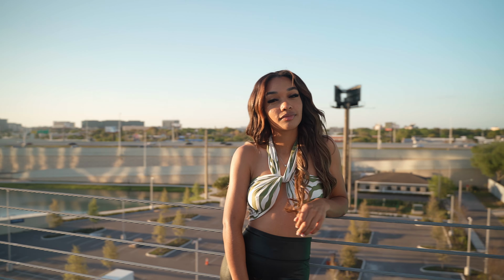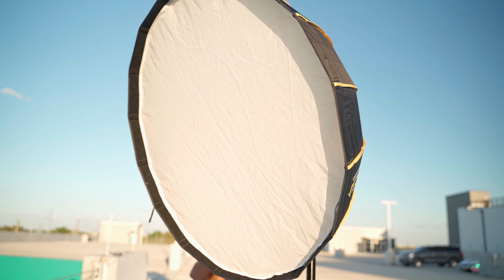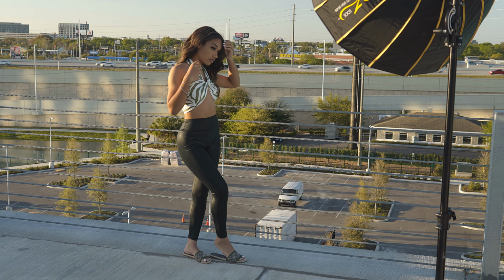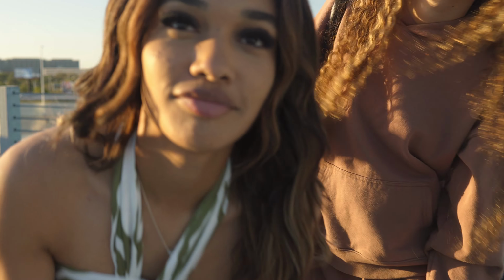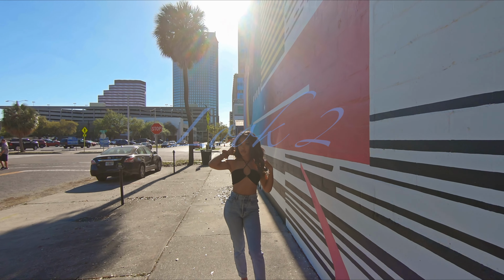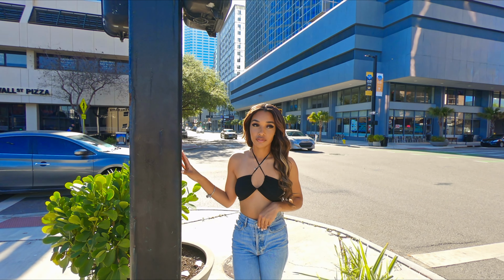Golden Hour Shoot with Off Camera Flash using the Viltrox 85 1.8 and Sony A7III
This video takes you behind the scenes of a shoot at golden hour using off camera flash and the Sony A7III in 2022.

Gear:
Camera: Sony A7III
Lens Used: Viltrox 85mm 1.8 & Tamron 28-75mm 2.8